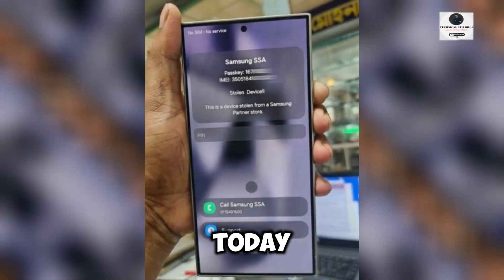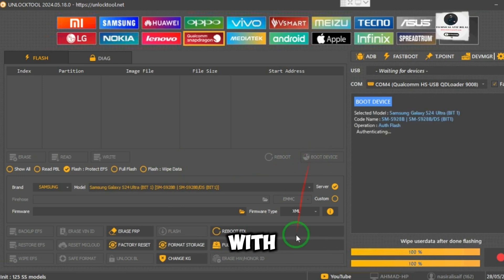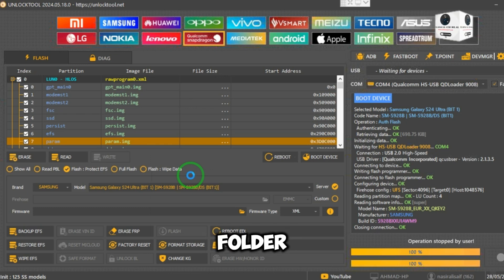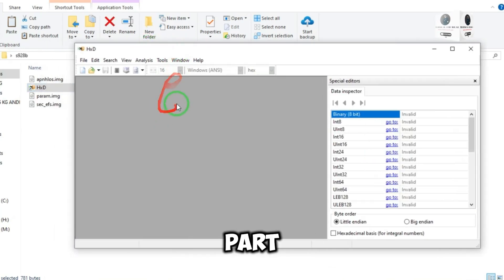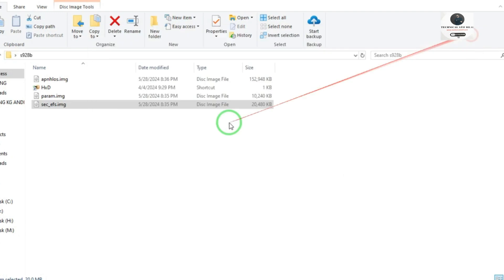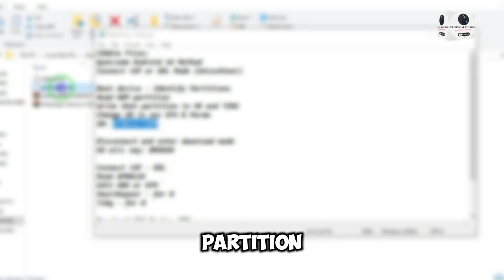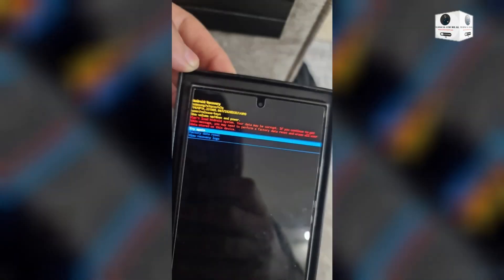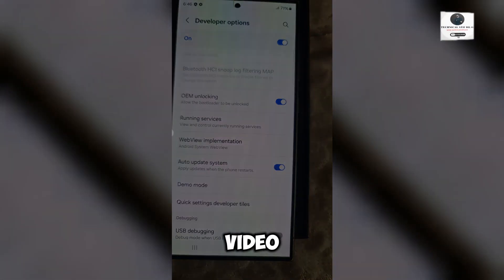Samsung S24 Ultra S928B KG Remove Permanently Free | All Samsung Qualcomm KG MDM Remove EDL Method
Samsung S24 Ultra S928B KG Remove Permanently Free | All Samsung Qualcomm KG MDM Complete Method

.| Chapters| .
0:00 Intro
0:16 Read Partition
2:36 Write Step1
3:15 Edit Partition
8:22 Write Edited partition
9:37 Write CSC
10:53 Outro